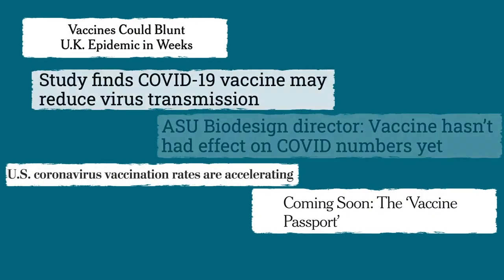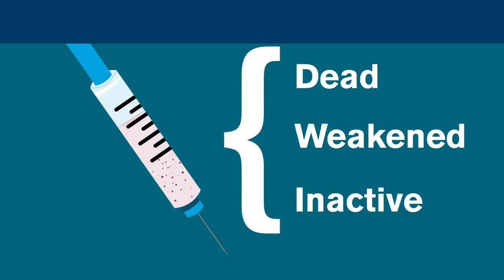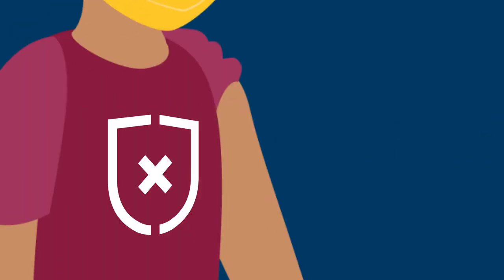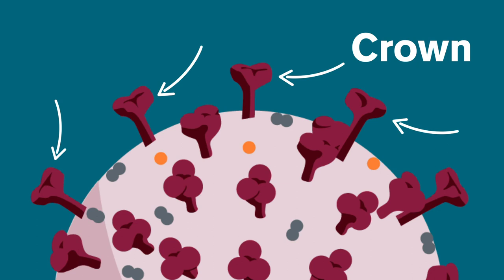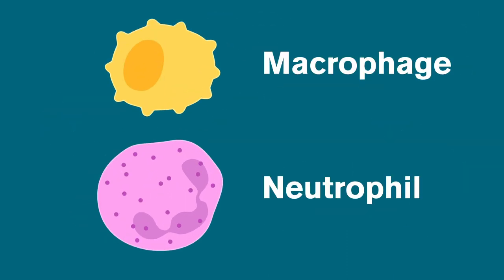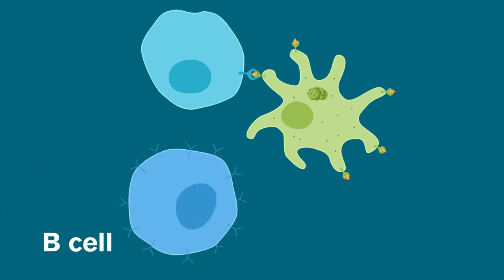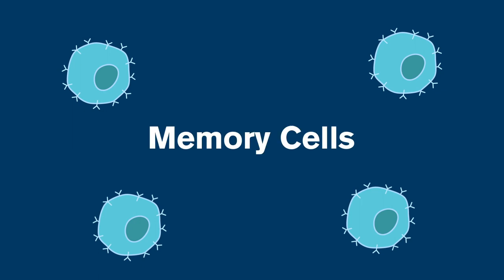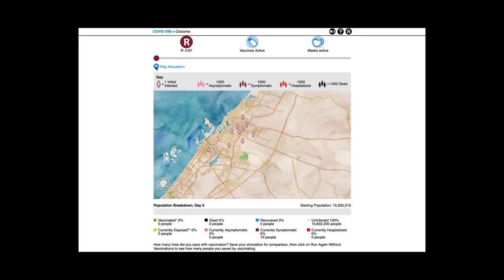COVID-19 VACCINES and your body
Learn about the COVID-19 vaccines and how they work to protect your body. This is the first of a three-part series. This video gives you some of the basics about how the vaccines work with your body to protect you from the coronavirus SARS-CoV-2. Because we keep learning more about this virus be sure to visit our companion page on the Ask A Biologist website where there will provide weekly updates. You can also try out our COVID SIM tool that lets you build a city and test out different safety measures, like masks, social distancing, and vaccines.